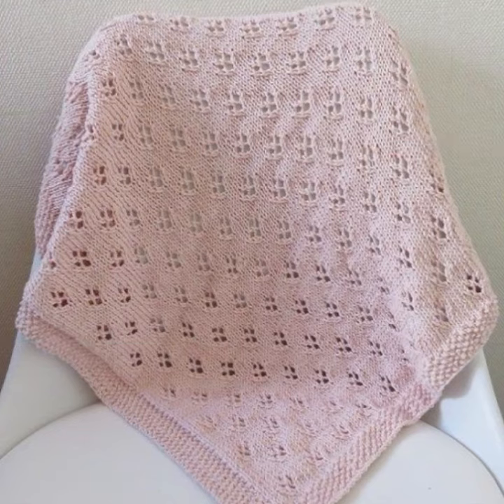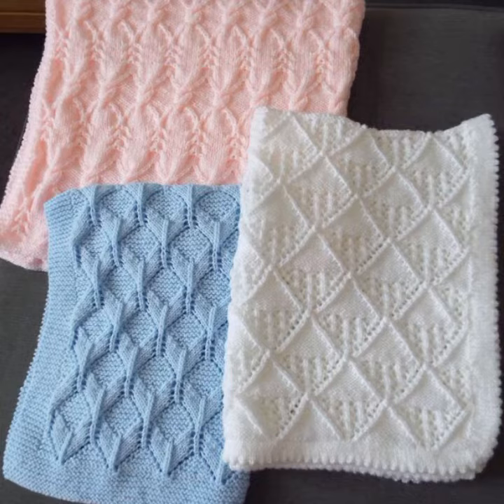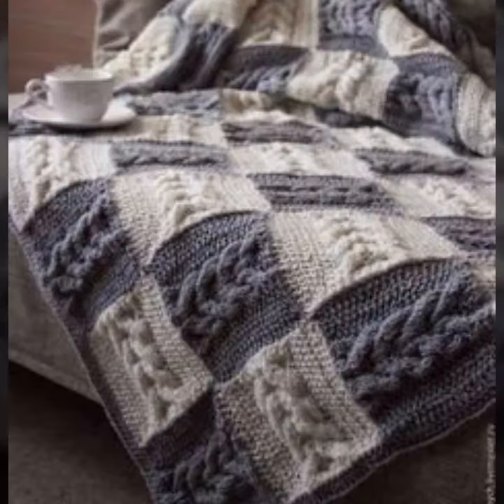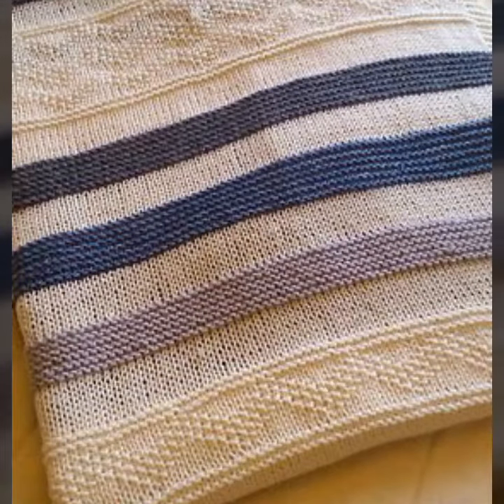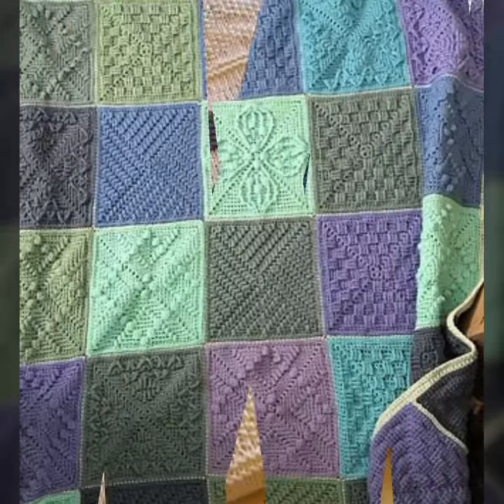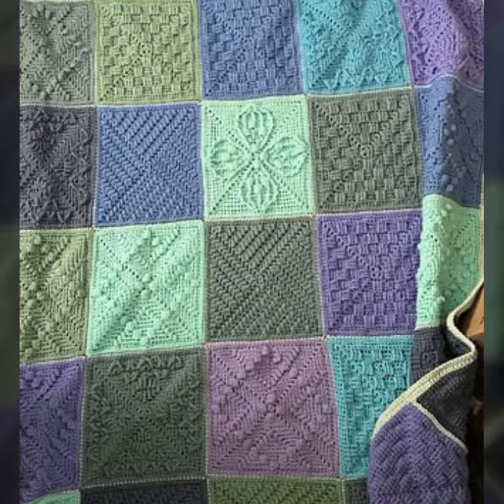awesome designs and attractive ideas for babies of crochet blanket patterns